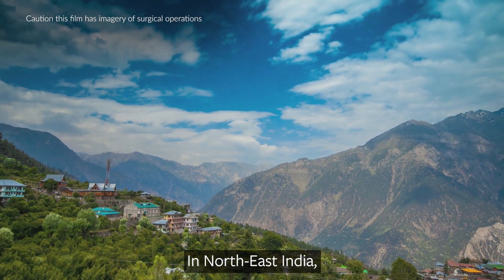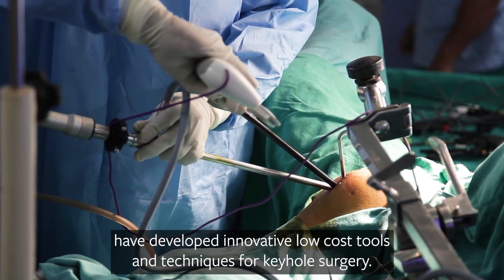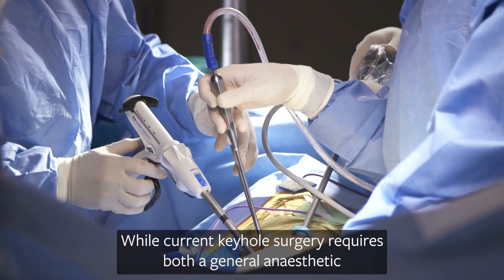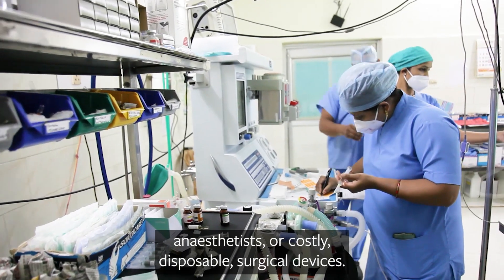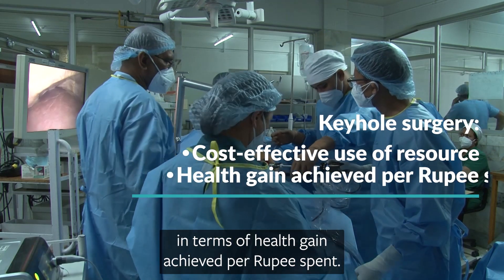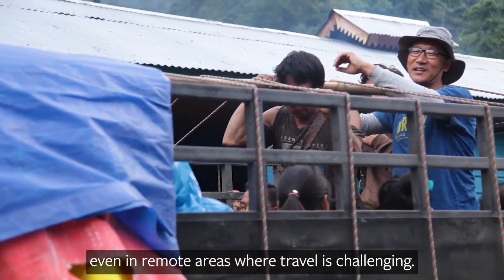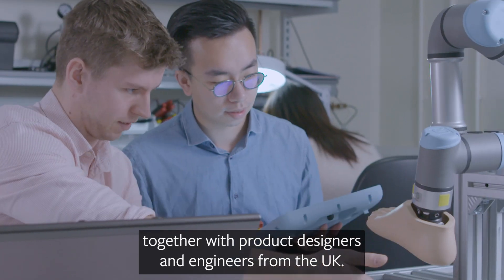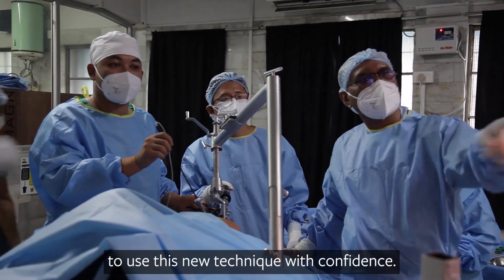NIHR Global Health - Frugal innovations in surgical technology in rural India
Research and Innovation for Global Health: How a UK-India partnership is revolutionising surgery in rural areas.

Surgeons and engineers at the NIHR Global Health Research Group in Surgical Technologies at the University of Leeds have been working with partners in India to develop innovative surgical technology, tools and training for routine operations to be safely and successfully conducted in rural hospitals, where surgeons cannot access high-tech facilities, specialist equipment and general anaesthetic routinely used in high-income settings like the UK.